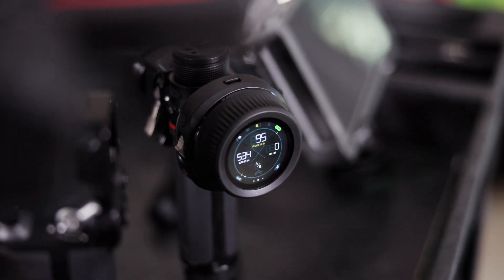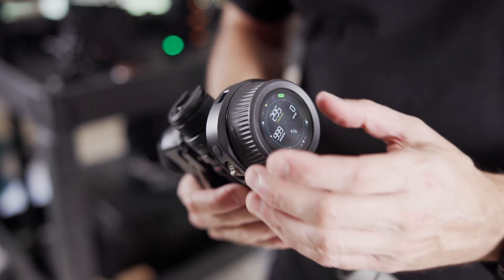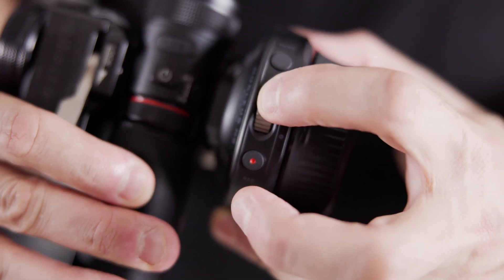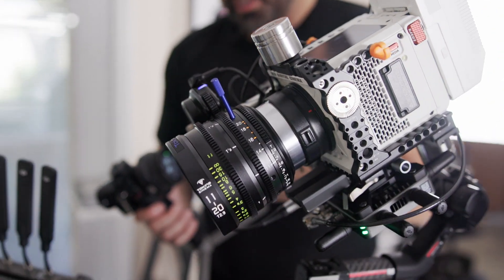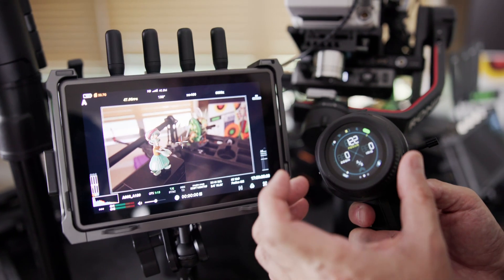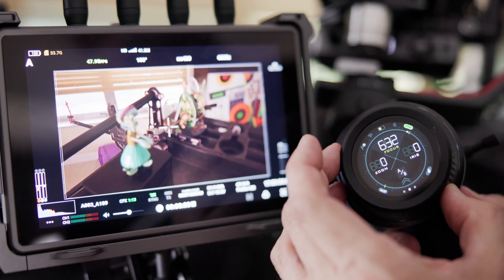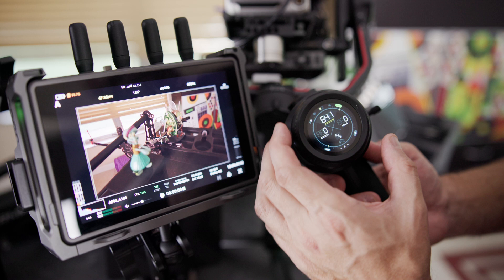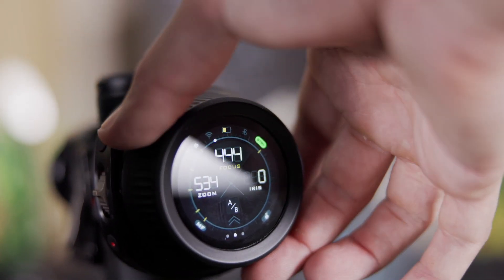Tilta Nucleus Nano II - Review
We've been able to spend the last month working with the Tilta Nucleus Nano II on some projects and it has been quite an upgrade from the original Nano. We discuss some of our favorite features and initial impressions as we've just begun our testing.

Thecharisculture.com